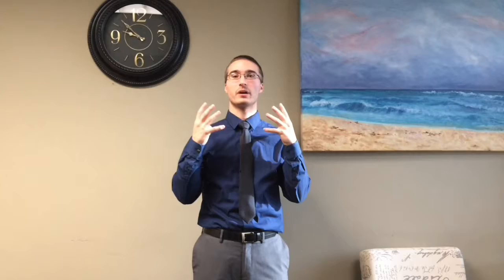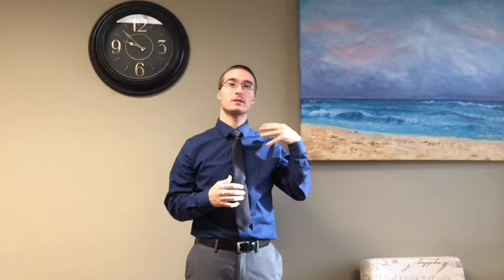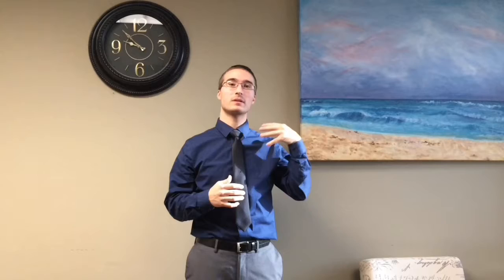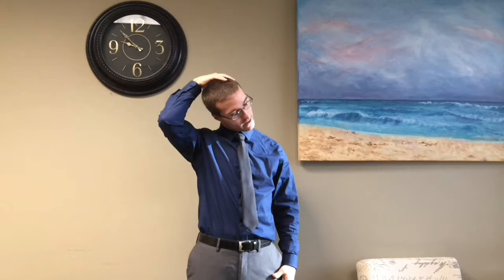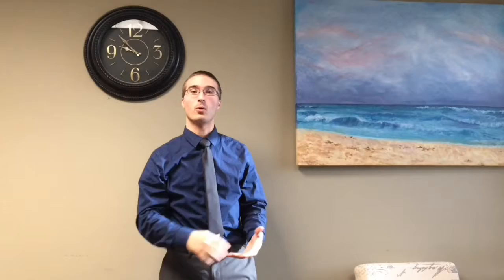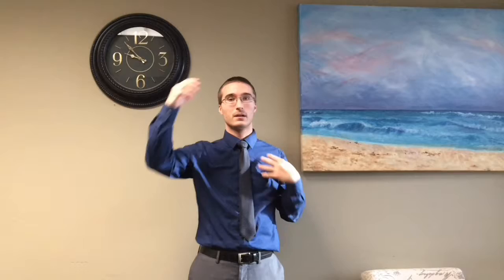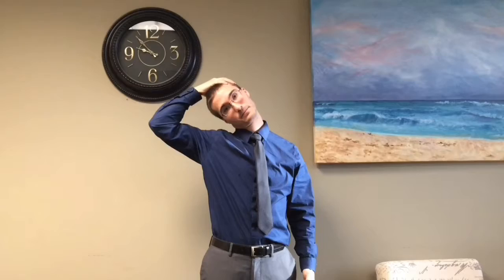General Neck Stretches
Dr. Joshua Marty demonstrates a set of general neck stretches to alleviate stiffness and improve range of motion.